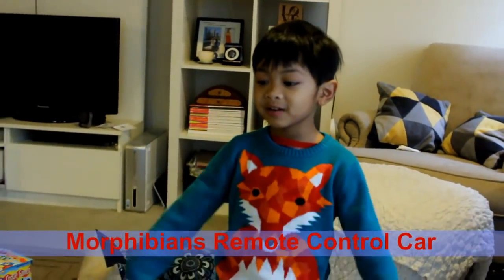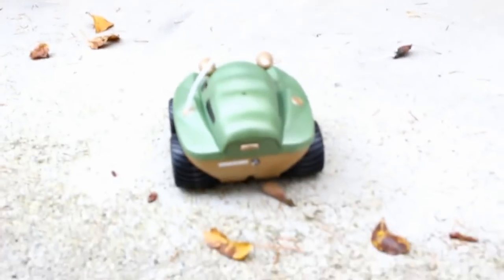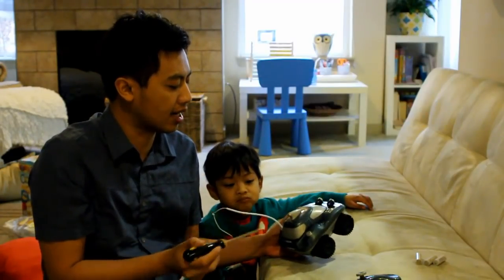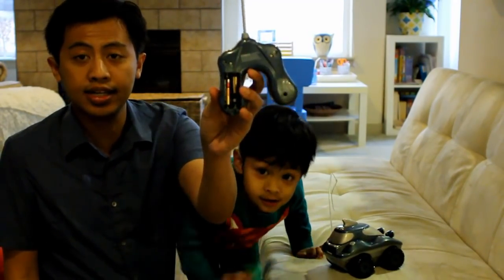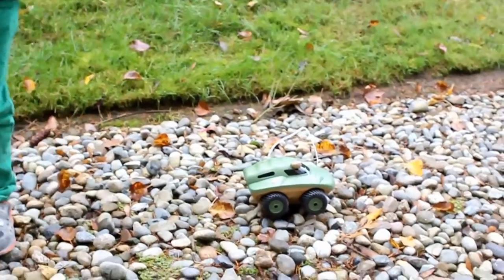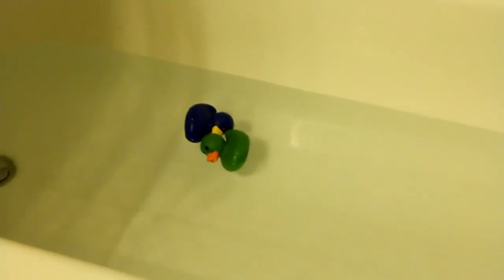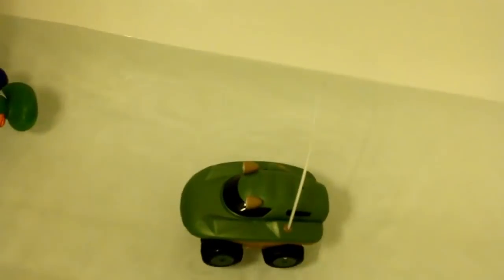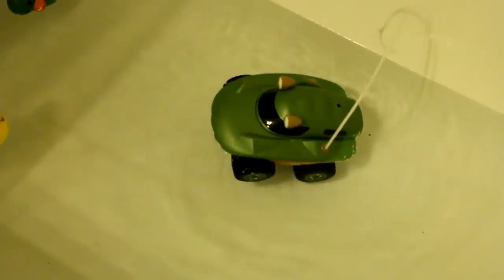Morphibians Remote Control Car Review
The Kid Galaxy Morphibians remote control car is an all terrain vehicle (dirt, grass, pavement, and even water). Control the car with a full direction (forward, turn, backward) remote control. Takes 3 AA and 2 AAA batteries.

In this video I review about the Kid Galaxy Morphibians remote control car. In this review I show their all terrain capabilities. I also show how to open the remote control car and how to control it.

Remote control cars can be used as educational toys, as well as being really fun. Remote control car teaches hand eye coordination, social play (if you have multiple cars), spatial reasoning/intelligence, and creativity.